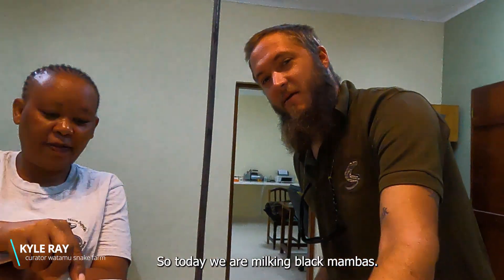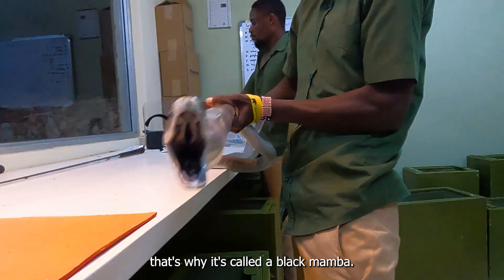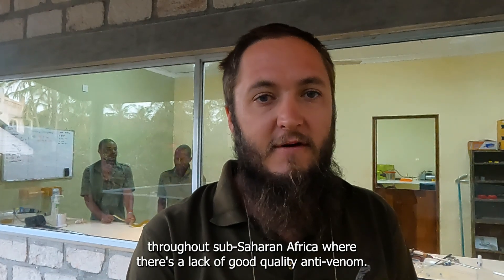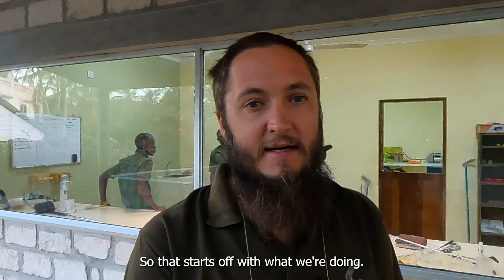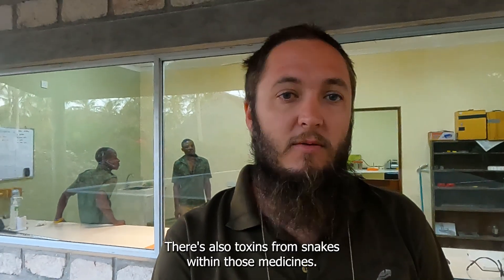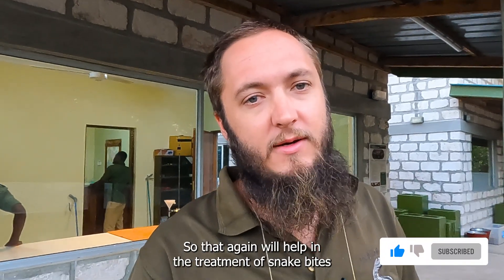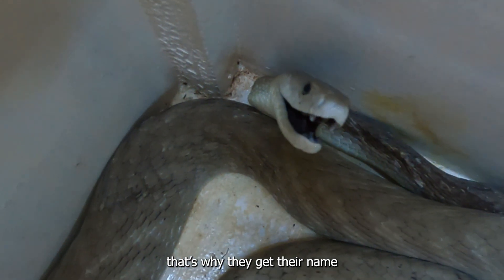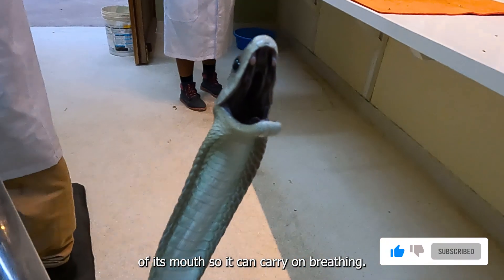Black mamba Venom Extraction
The black mamba (Dendroaspis polylepis) is one of the most feared and venomous snakes in the world Extracting venom from a black mamba (Dendroaspis polylepis), one of the most venomous snakes in the world, is a complex and dangerous process that should only be performed by experienced professionals in controlled environments, such as snake venom research facilities or specialized snake-handling experts. Attempting to extract venom without proper training can be extremely hazardous and potentially fatal. The collected venom is used for various purposes, including scientific research to understand the composition and effects of the venom, as well as for the development of antivenom to treat snakebite victims.